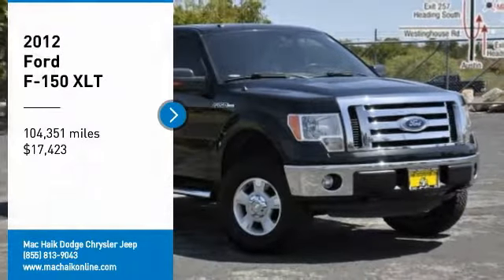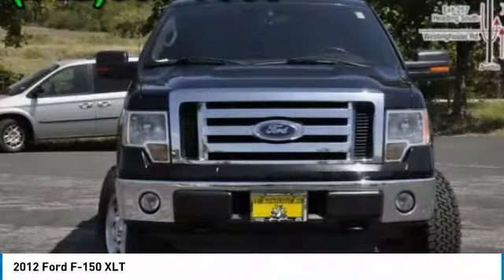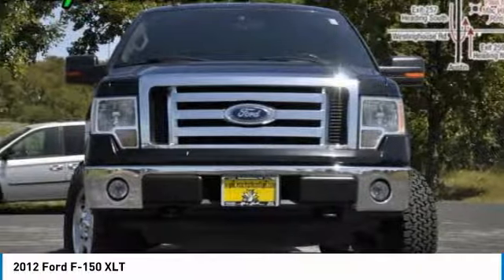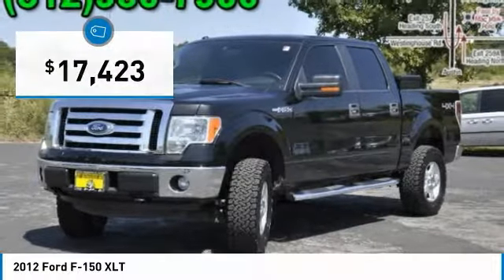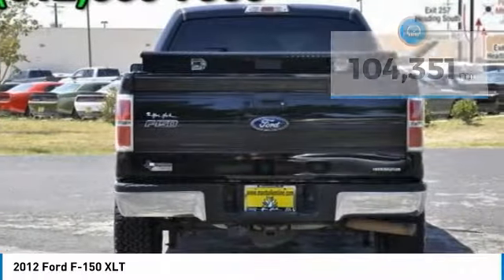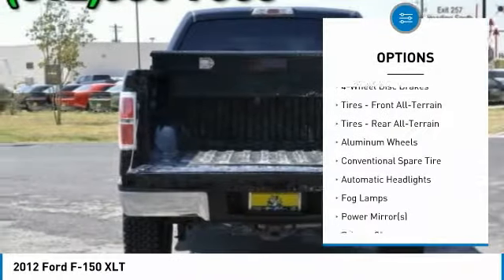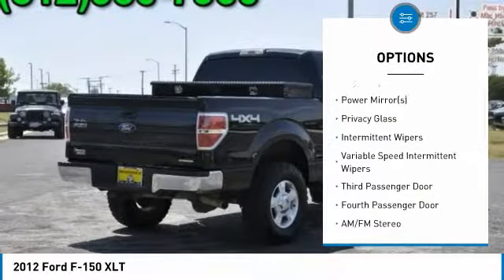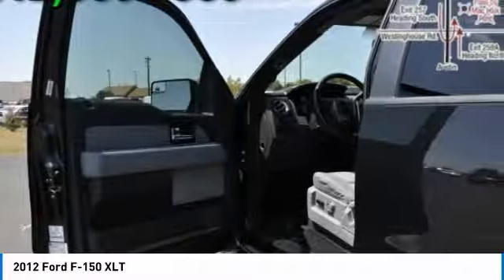2012 Ford F-150 Austin 183276B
2012 Ford F-150 XLT

New Arrival! 4WD, PRICED TO SELL QUICKLY! Research suggests it will not be available for long. This 2012 Ford F-150 XLT, has a great Black exterior, and a clean Gray interior! Aux Audio Input, Automatic Headlights AM/FM Radio Stability Control, ABS Brakes Call to confirm availability and schedule a no-obligation test drive! We are located at 5255 I H 35 S, Georgetown, TX 78626.